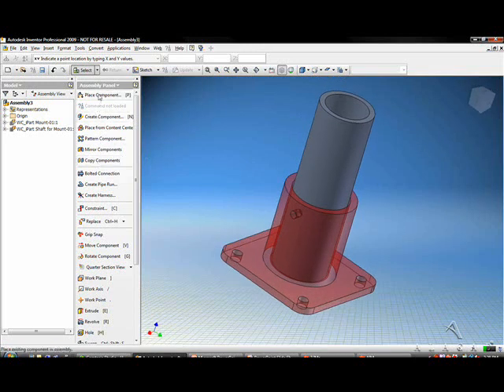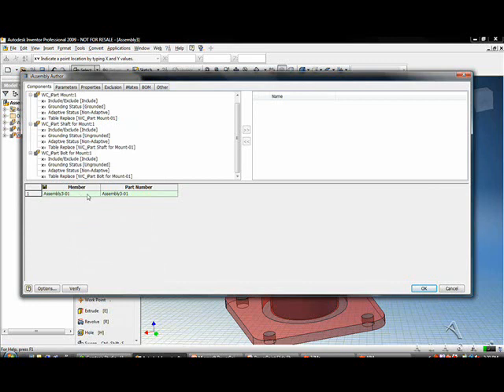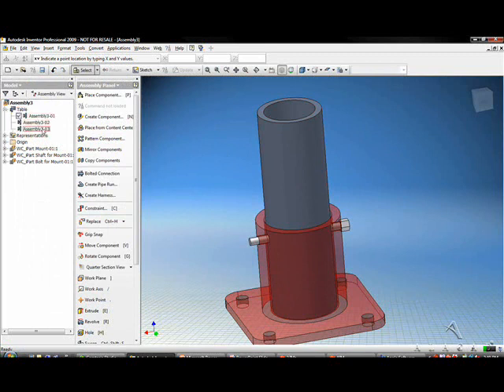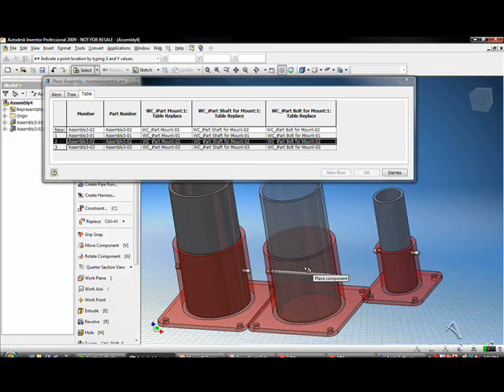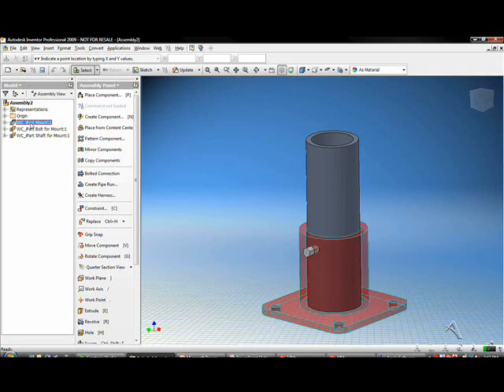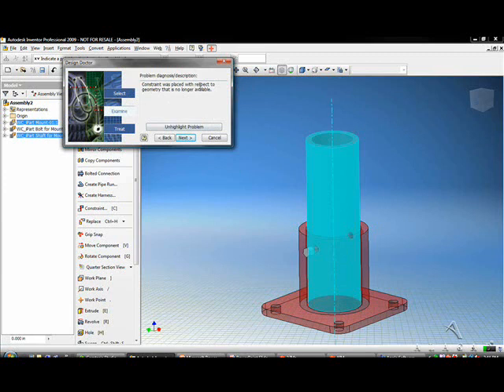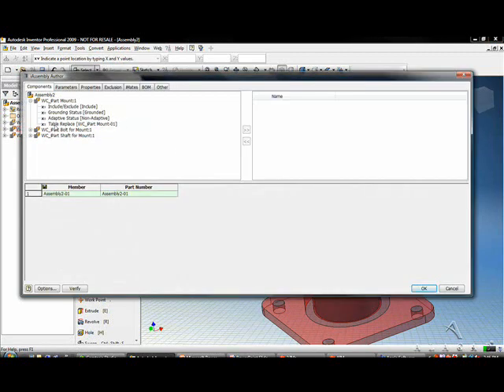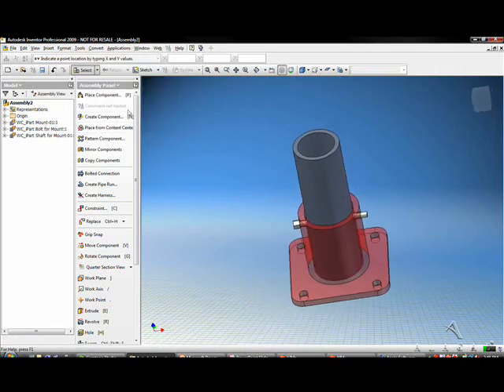ALACAD's Inventor Webcast Series "What Are iParts and iAssemblies?" Pt 3